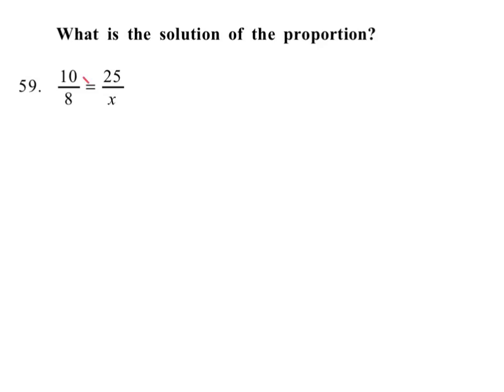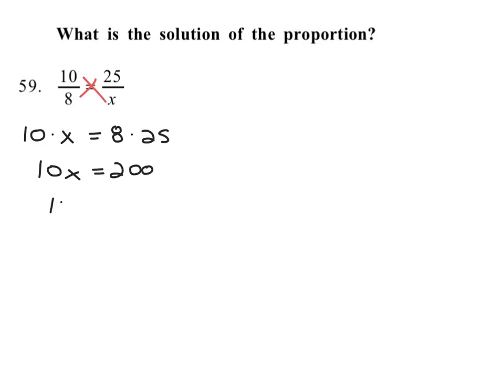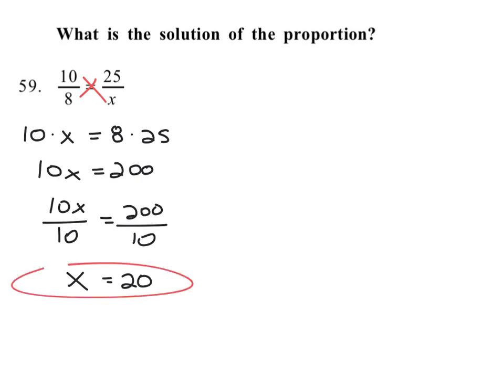Algebra 1 Mid-Term Study Guide #59